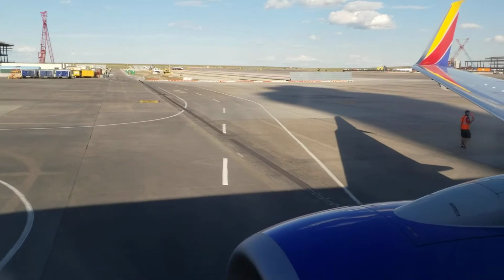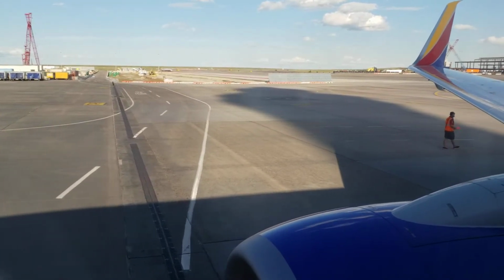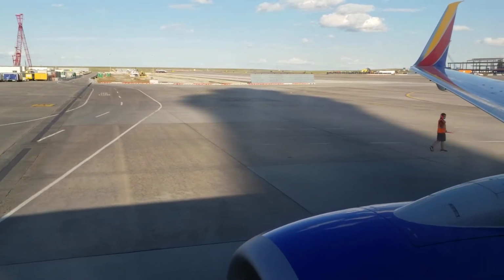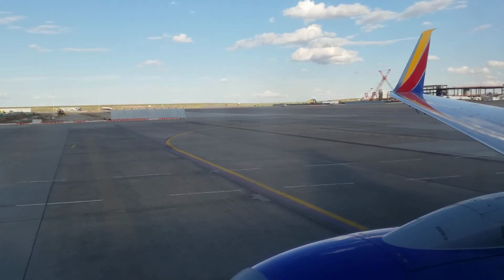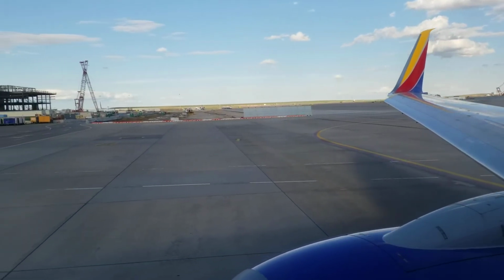Denver to Phoenix B737-800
This was a great day for flying. I used to live in Colorado and absolutely love Denver International Airport (DIA). We taxied out from Concourse C to Runway 25 for takeoff to the southwest. For those of you who are curious about startup procedures, it's normal to start the #2 engine first (the right side) and then the #1. Something else that has become common is for the pilots to start only 1 engine for taxiing to the runway. When they're ready almost to the assigned runway, they will start the other engine.
Sadly, I wasn't able to record Air Traffic Control (ATC) but the scenery over Denver is amazing.